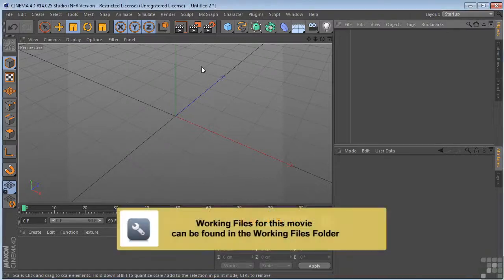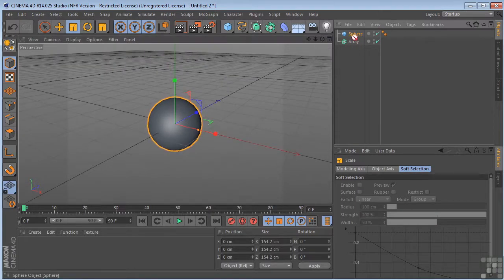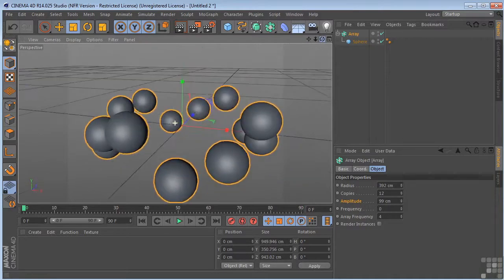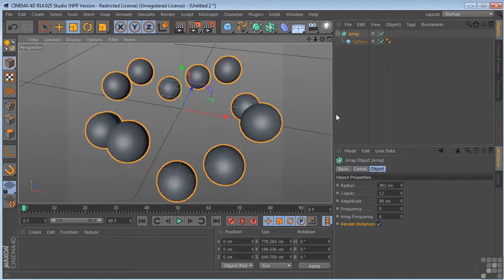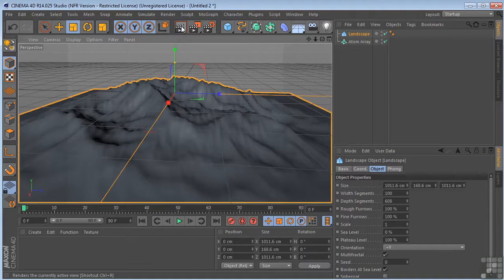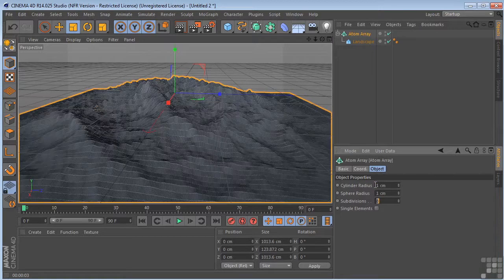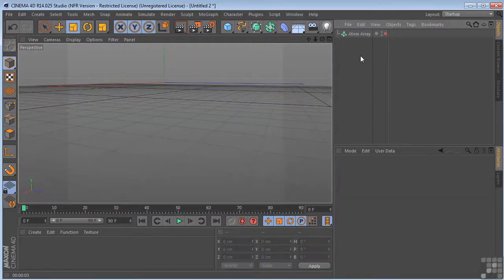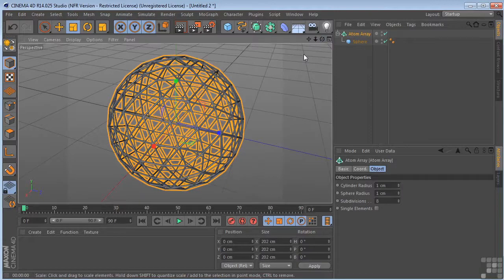Array and Animated Array in Maxon Cinema 4D Class-22 || Modelling Objects And Deformers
This is complete course of Maxon Cinema 4D for Beginner after completing this course your are the expert of cinema 4D